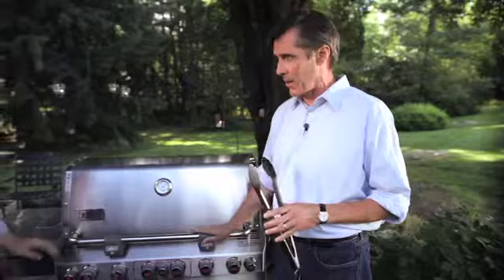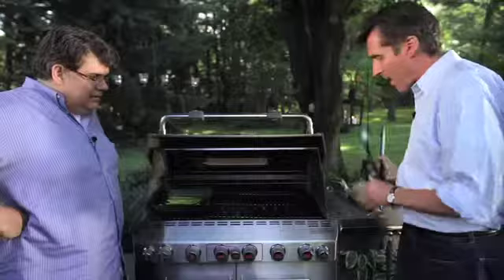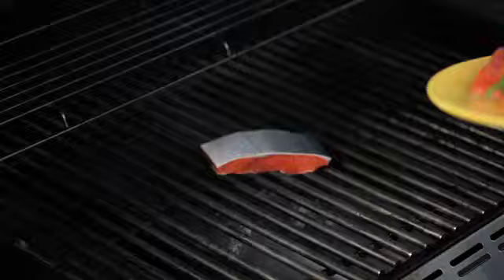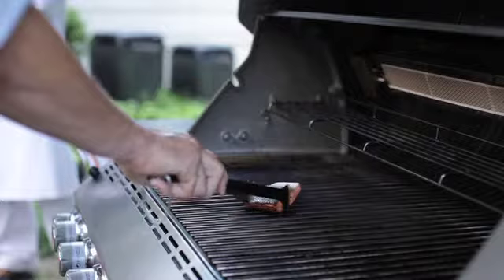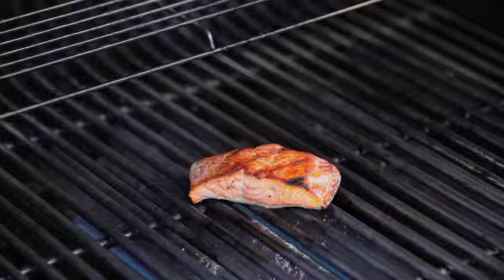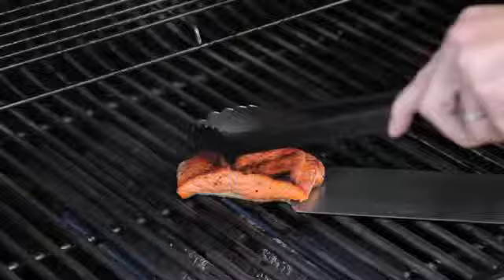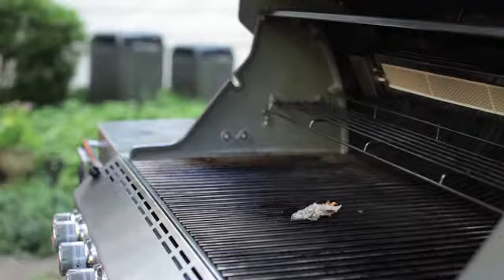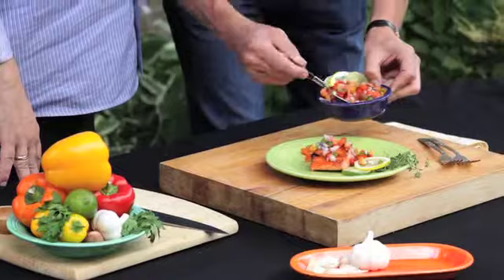Weber Grills-Grill Marks™ with Jamie Purviance and David Leite: How to Grill Salmon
Get Your Grill On: Join outdoor grilling maestro Jamie Purviance as he teaches food journalist and LeitesCulinaria.com publisher David Leite how to grill salmon to flawless, tender, flaky deliciousness.